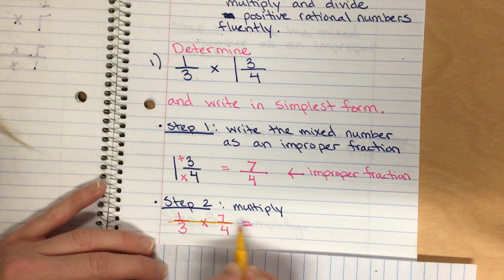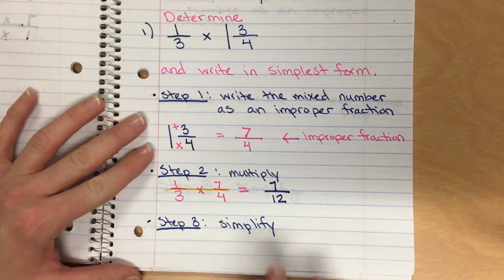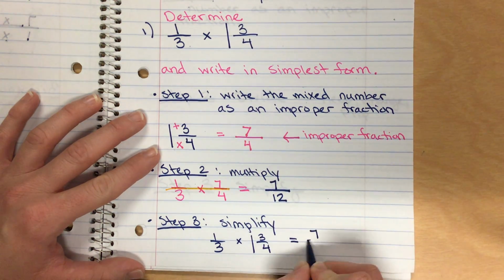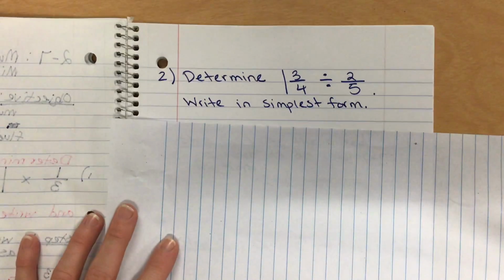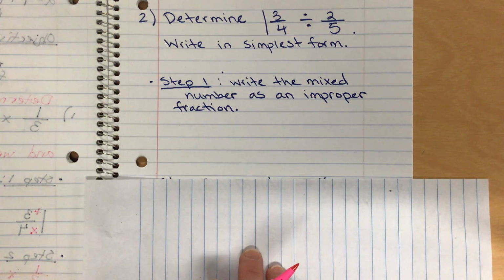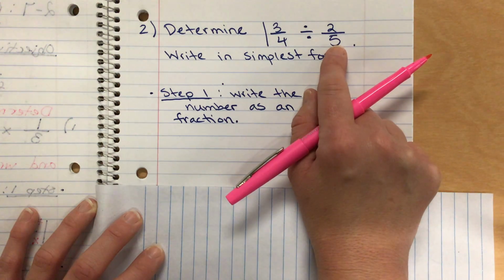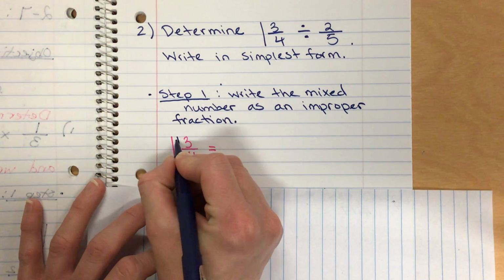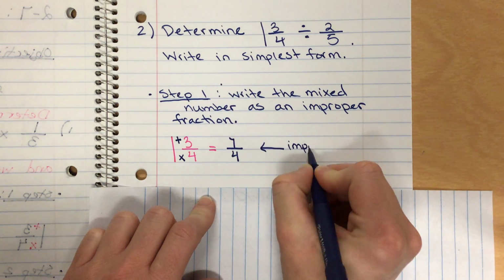2 7 Multiply and Divide Mixed Numbers